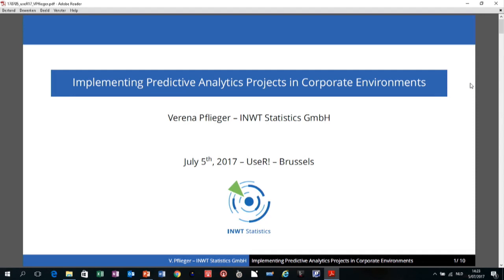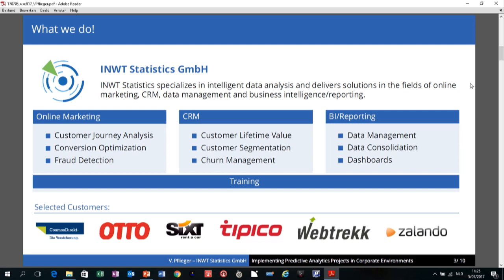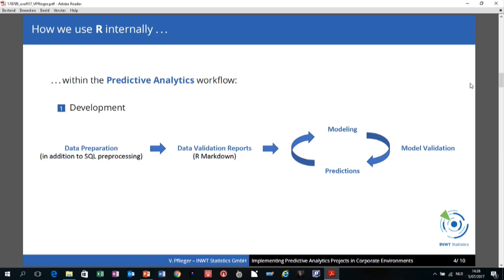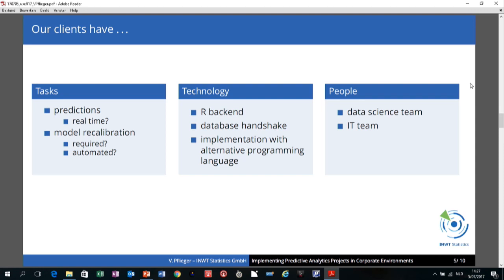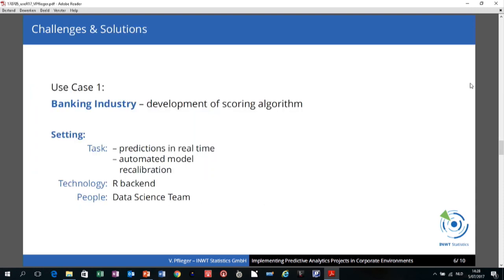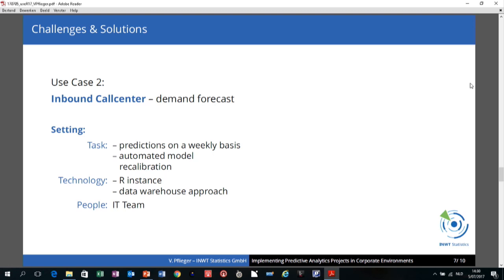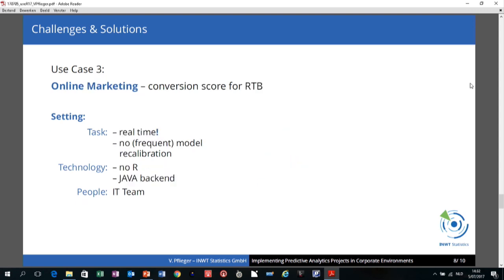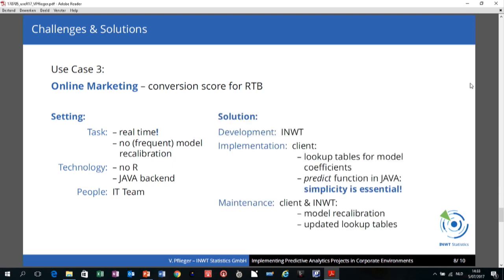useR! International R User 2017 Conference Implementing Predictive Analytics projects in corporate e